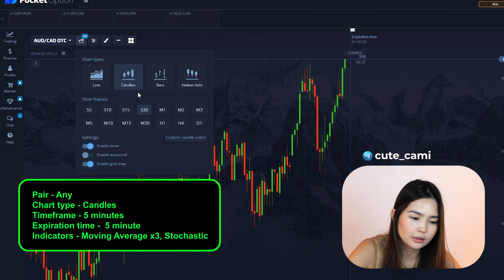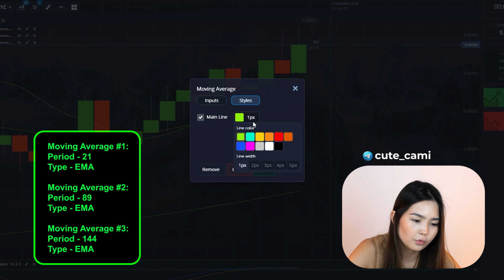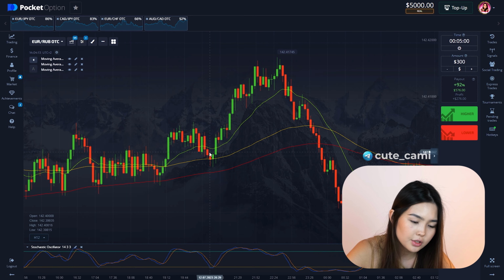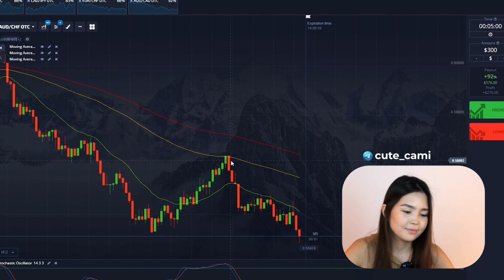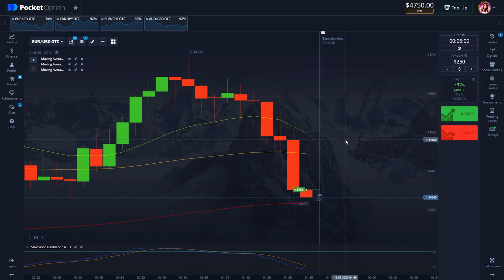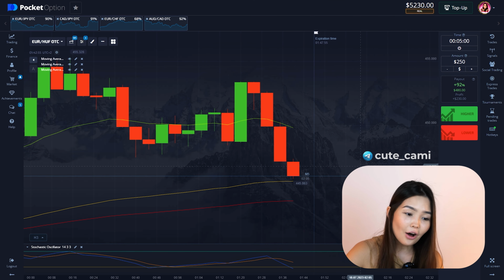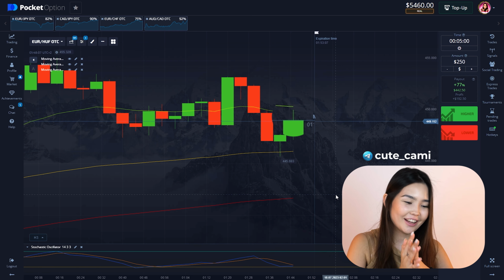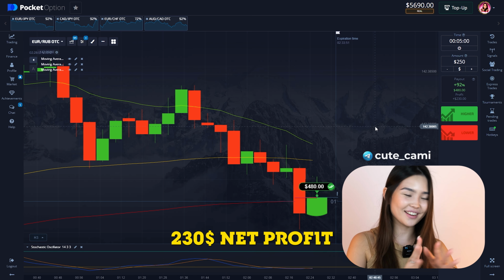Pocket Option 5 Minute Trading Strategy: Moving Average & Stochastic Oscillator Secrets- Max Profits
📈 My Broker , Join to get my personal +50% BONUS 🎁

Welcome to the "Trade with Cute Cami" channel, where we help you discover powerful trading strategies for Max profits. In this video, we'll unveil the Pocket Option 5 Minute Trading Strategy using Moving Average & Stochastic Oscillator Secrets for Max profits.

📈 In this video, you'll learn:
✅ The step-by-step process of implementing the 5-minute trading strategy.
✅ How to use the Moving Average and Stochastic Oscillator indicators effectively for precision in your trades.
✅ Practical tips and real-time examples to maximize your trading success.

Don't miss out on this opportunity to enhance your trading skills and potentially boost your profits. Whether you're a beginner or an experienced trader, this strategy can provide you with valuable insights to elevate your trading game.

🔹 Timestamps:
0:00 - Introduction
0:28 - Trading Guide Announcement
0:39 - How to use Moving Average and Stochastic Oscillator Indicators
1:50 - Winning Strategy
2:18 - Trading Guide
2:49 - Live Trading Session
4:26 - Trading Discussion

Ready to take your trading to the next level?